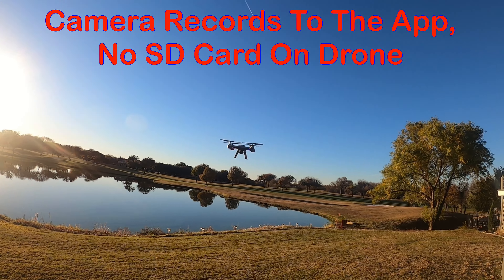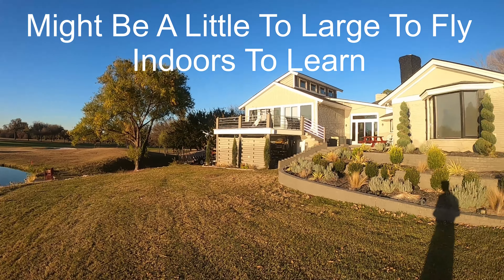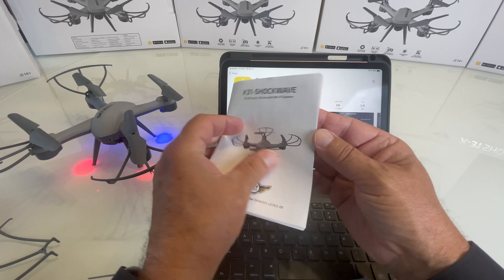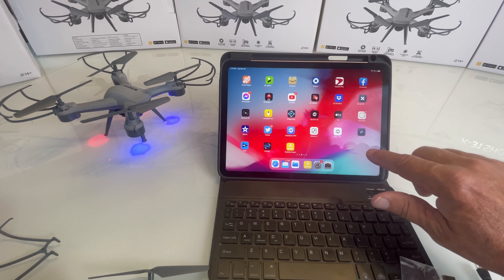X-31SKYRIDER SHOCKWAVE Drone! Best Value for a Camera Drone at $29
Review and Instructions of the Best $29 Camera Drone Ever! Would make a Great Christmas Present! Comes With Extra Props and a Remote but only One Battery. Available at Home Depot and a Similar one is at Walmart.com.
Its so important to Use a Budget Drone to Learn To Fly a Drone!

I am asked quite often what equipment I use to shoot my videos, here are links to my
favorite products.

Sony ZV E10 Camera
Sigma E Mount 1.4 Lens
Audio-Technice AT2035 Microphone
Takstar SC-M1 Broadcast Sound Card
GoDox ML60 Light
Vanguard VEO 3T 234B Tripod
Rode Wirless Go2 9 (portable Mic)
DJI Osmo4 Gimbal (for Iphone when shooting)